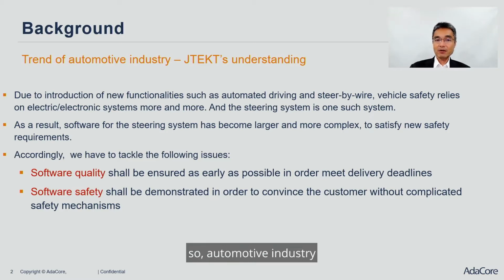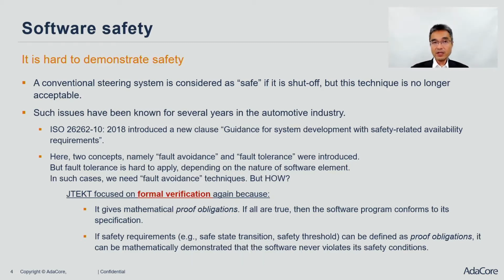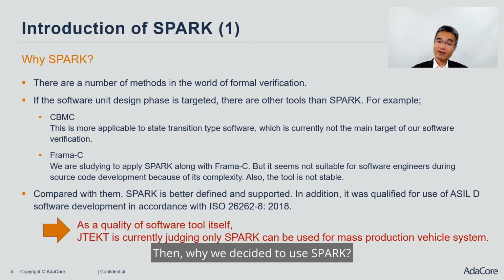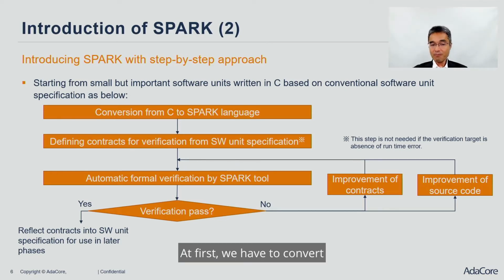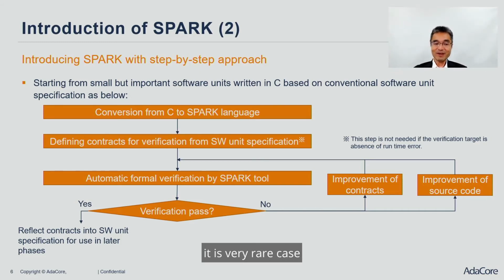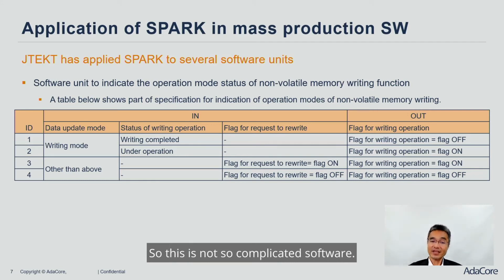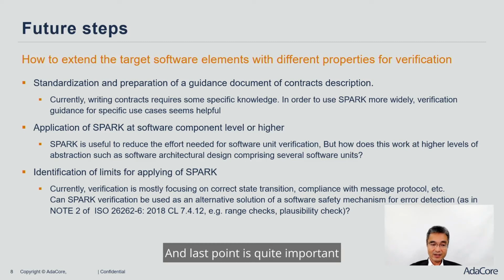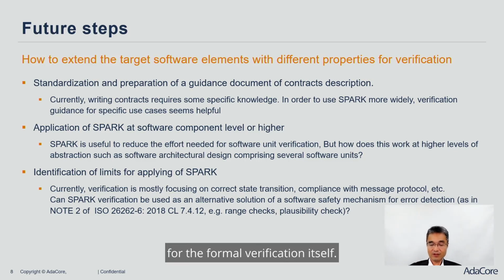JTEKT — Application of SPARK to Steering System Software Development. Webinar (captioned)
In this webinar, Shinya Yoneki from JTEKT introduces the use of Formal Verification Tool Suite, SPARK Pro for JTEKT's electric power steering system, along with concrete examples.

The size of the software used in automobiles is continuously increasing as autonomous driving technology is being introduced and there is a need to ensure higher safety and reliability. Therefore, it is important to achieve higher quality while adhering to the development schedule. Formal verification can be used as a development method to detect defects early in the software development process and reduce the man-hours required for testing and rework.

Presented by Shinya Yoneki, JTEKT Systems

Key Takeaways:

- Formal verification can reduce costs by finding faults in software specifications and coding bugs early in the development.
- Formal verification is important to demonstrate the safety of software without safety mechanisms.
- SPARK is best industrially supported FM tools in the market today
- SPARK can enhance the safety of vehicle software with ISO26262 ASIL D.
- Only SPARK can be used for mass production vehicle system
- SPARK is scalable and formal verification can be applied step by step from small programs to large ones.